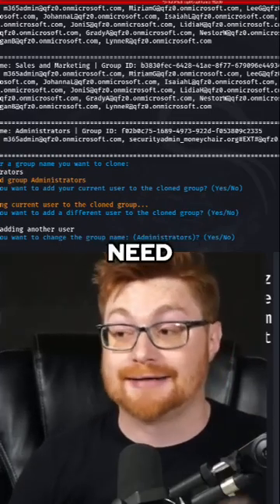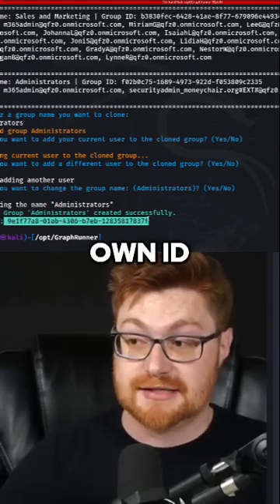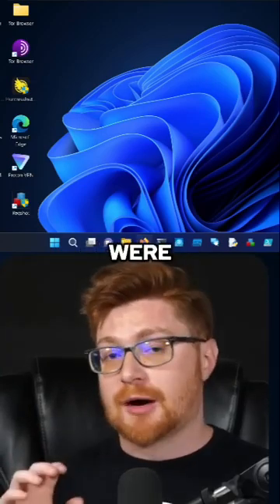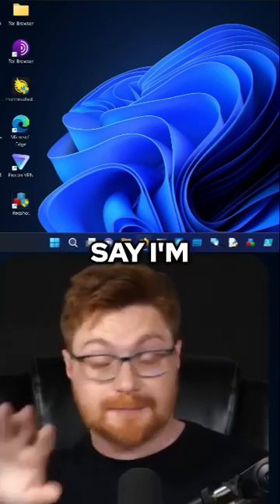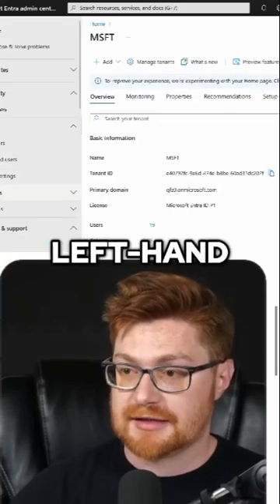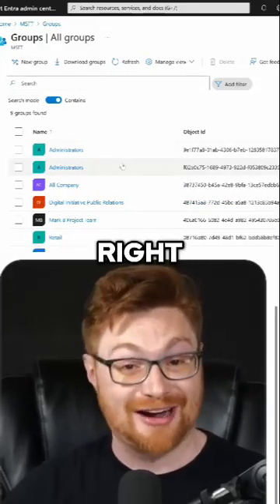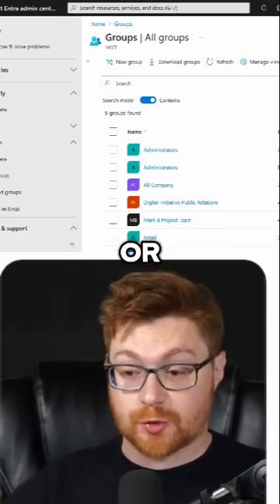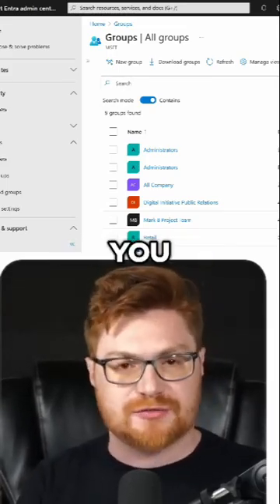Unlocking Backdoor Access: Understanding Admin Group Confusion